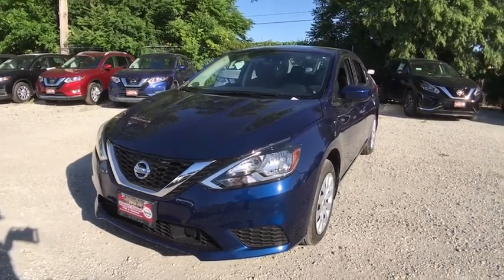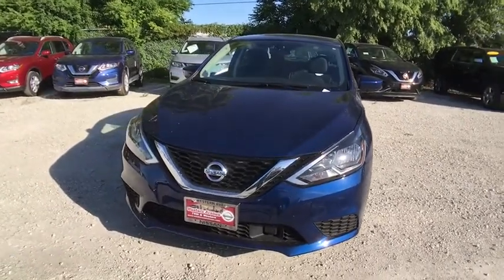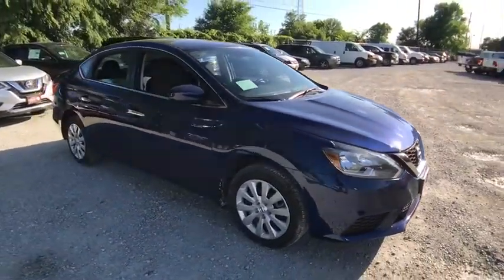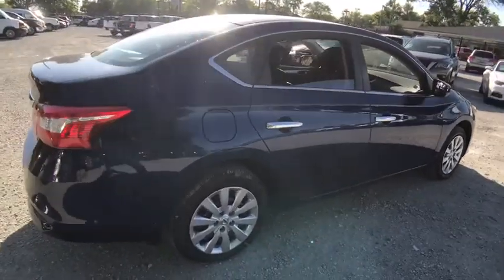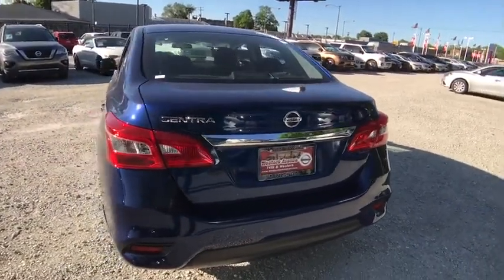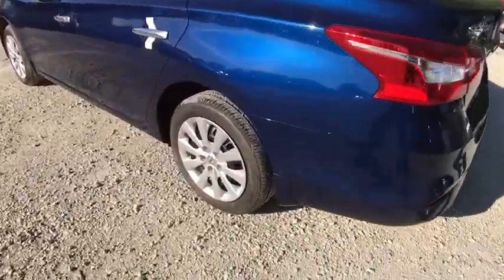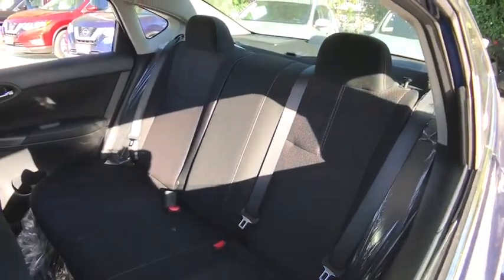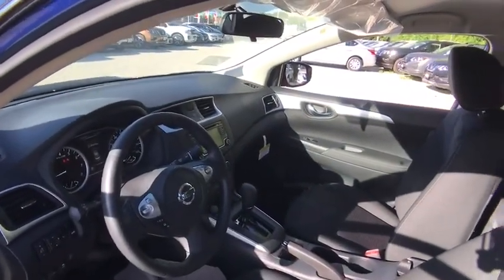2018 Nissan Sentra Chicago, Matteson, Oak Lawn, Orland Park, Countryside IL 80398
Deep Blue Pearl [LISTING TYPE] 2018 Nissan Sentra available in Chicago, Illinois at Western Ave Nissan. Servicing the Matteson, Oak Lawn, Orland Park, Countryside IL area.

Scores 37 Highway MPG and 29 City MPG! This Nissan Sentra delivers a Regular Unleaded I-4 1.8 L/110 engine powering this Variable transmission. DEEP BLUE PEARL, CHARCOAL, CLOTH SEAT TRIM, [M92] HIDE-AWAY TRUNK NET.* This Nissan Sentra Features the Following Options *[L92] CARPETED FLOOR MATS W/TRUNK MAT, [H92] REAR USB PORTS, [B92] BODY COLORED SPLASH GUARDS (4 PIECE), Window Grid Antenna, Wheels: 16 x 6.5 Steel w/Wheel Covers, Variable Intermittent Wipers, Urethane Gear Shift Knob, Trunk Rear Cargo Access, Trip Computer, Transmission: Xtronic CVT.* Stop By Today *You've earned this- stop by Western Ave Nissan located at 7410 S. Western Ave., Chicago, IL 60636 to make this car yours today!